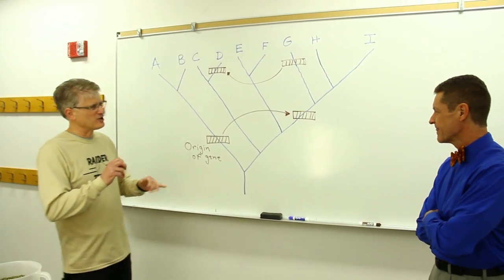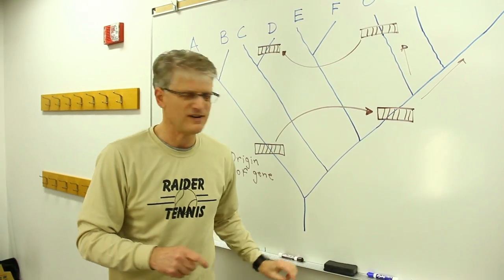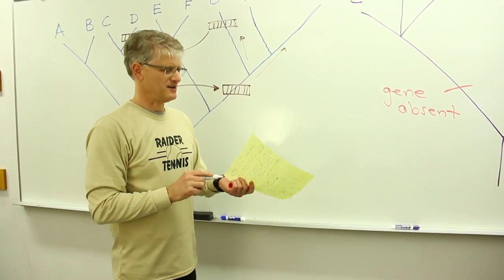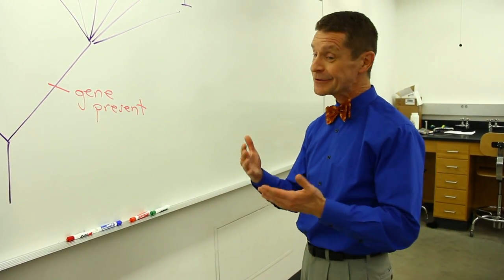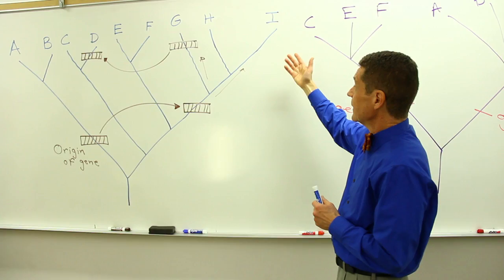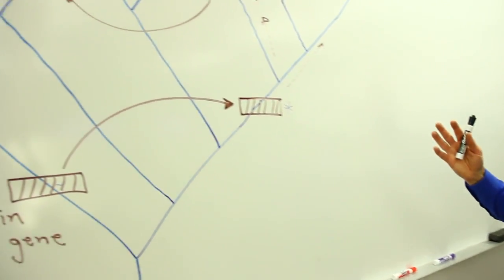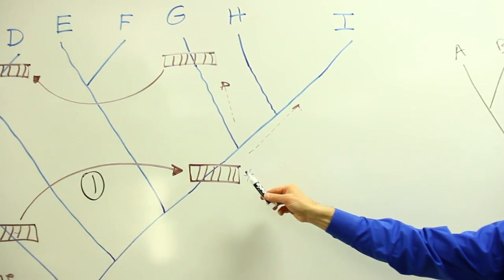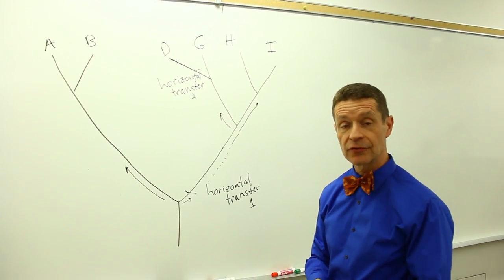Bio 125 Science Update 2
Carleton College professors Mark and Stephan diagram some of the finer points of phylogenic mapping.